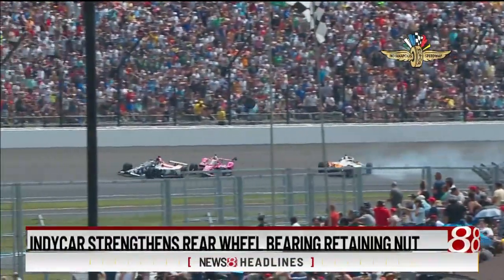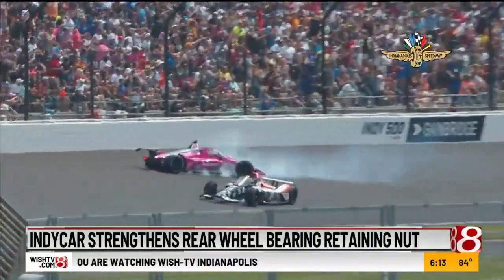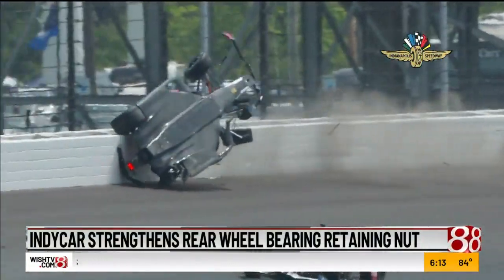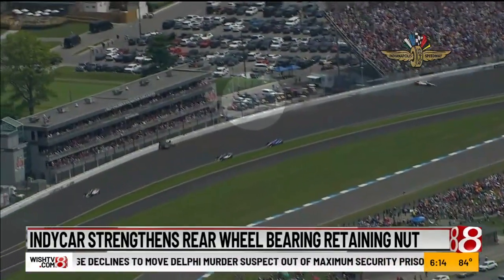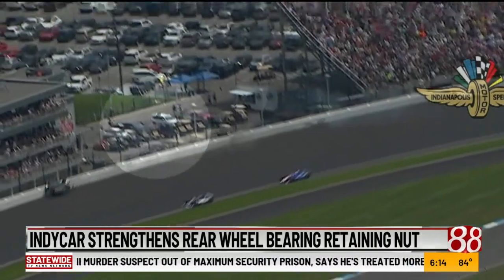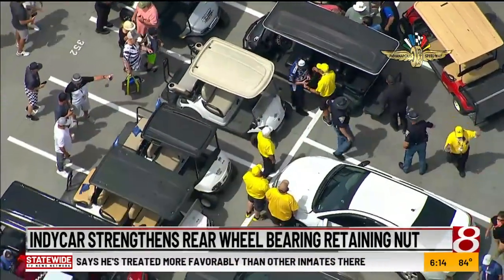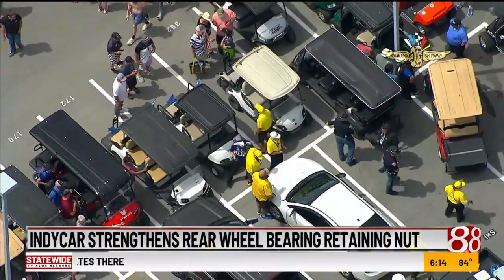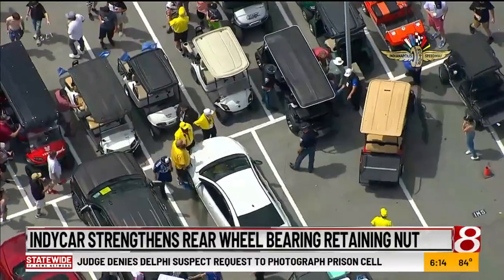Indycar strengthens rear wheel bearing retaining nut